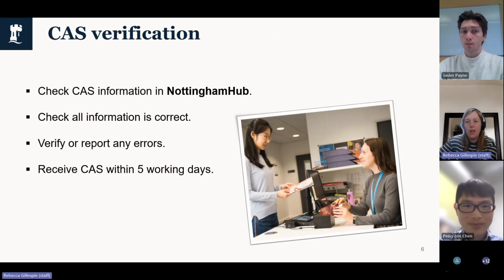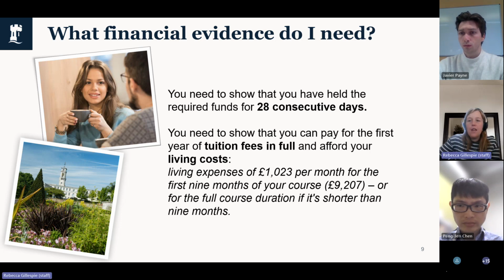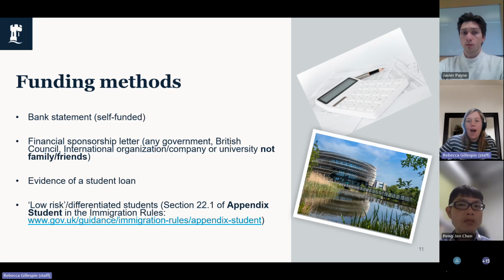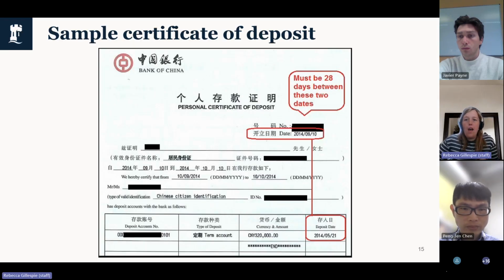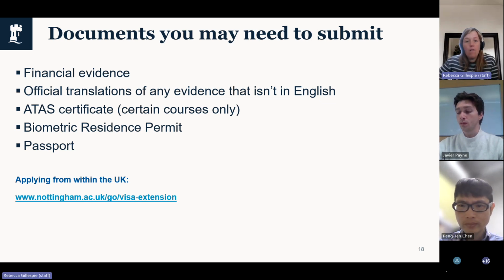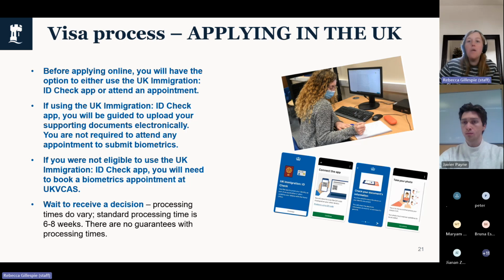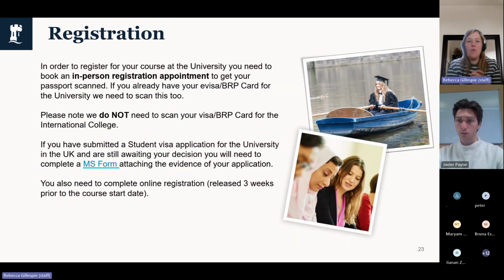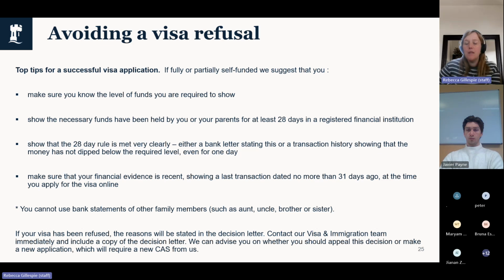Jan/Mar/Apr cohort Visa and Immigration talk Recording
Information regarding Visa for UoN